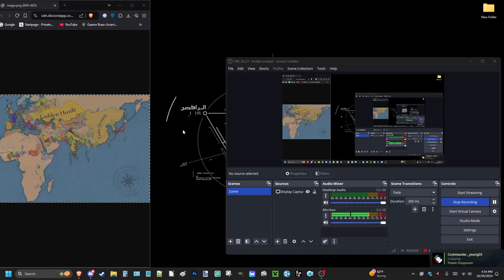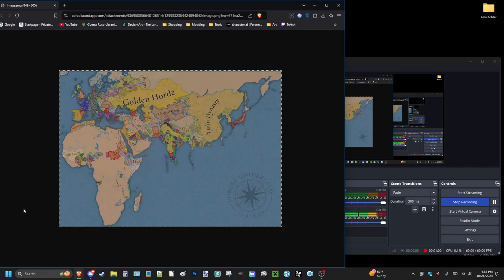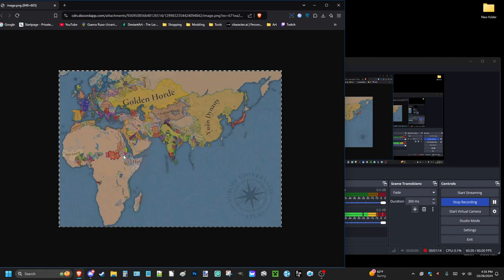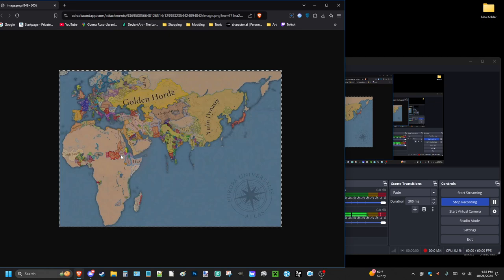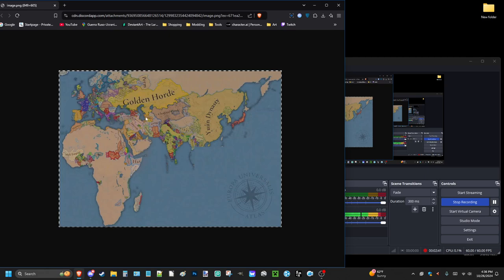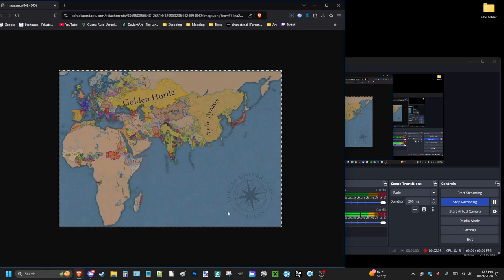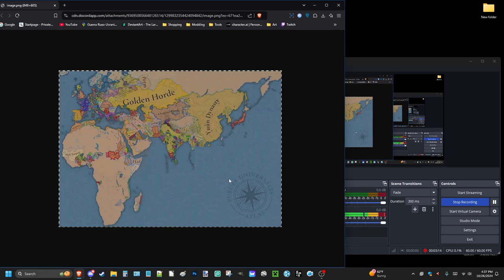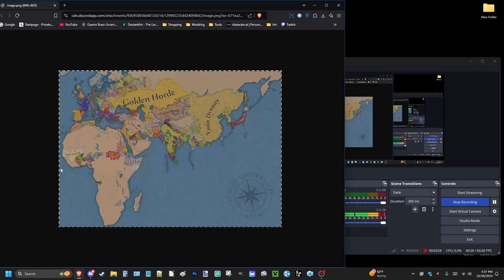EU What?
Sorry for such a short video, I promise November I'll pick up the tutorials for Hoi4 modding.